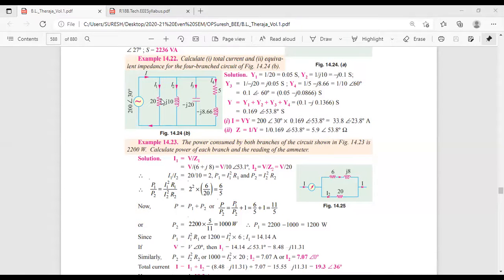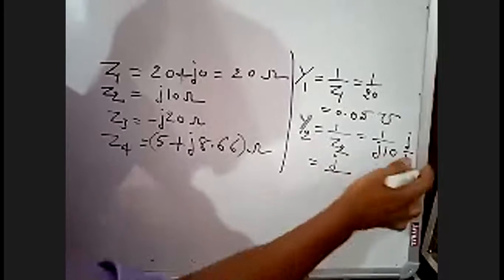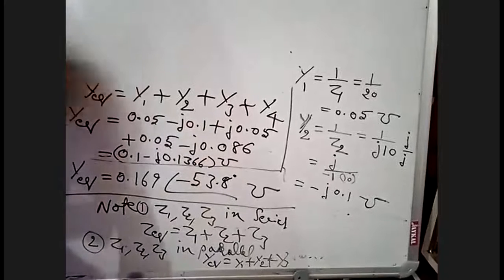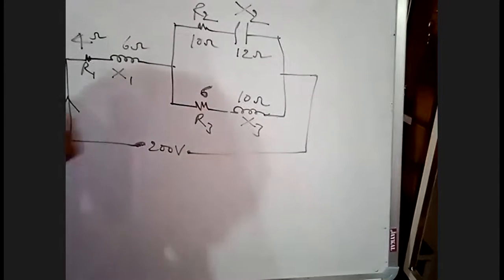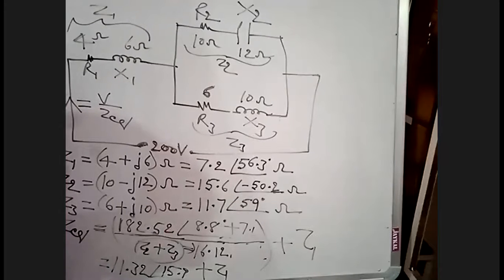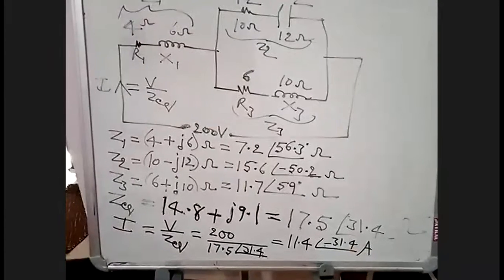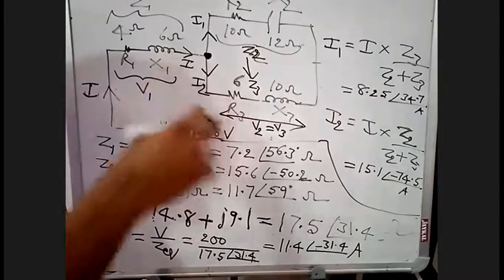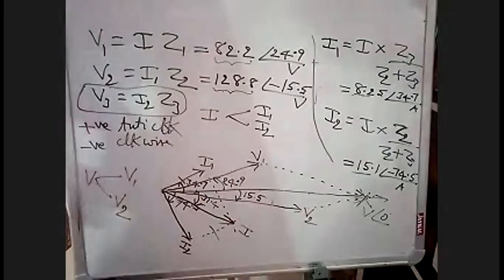01 06 2021 BEE AIML Series Parallel ckt